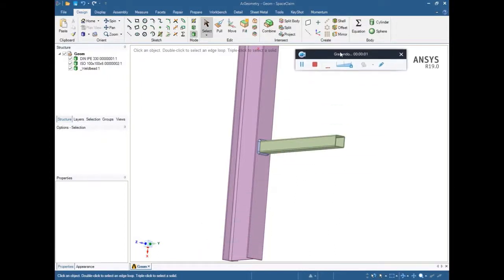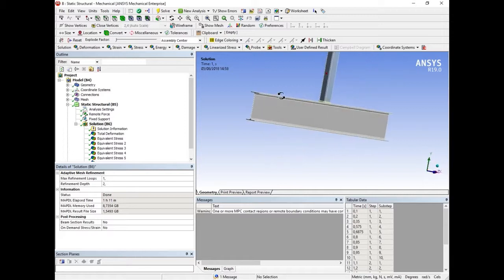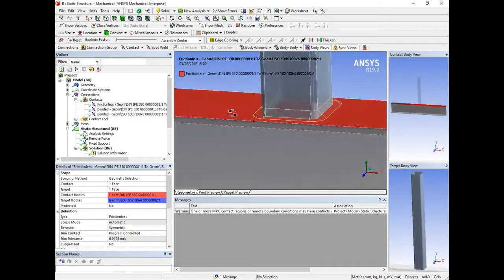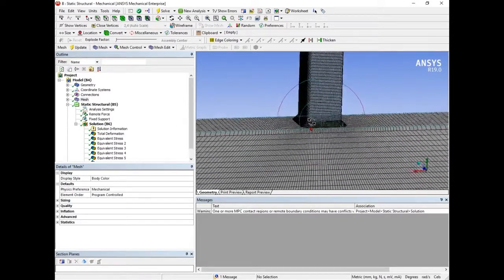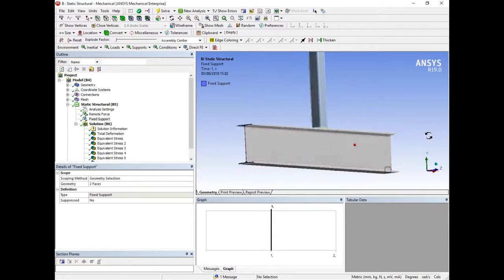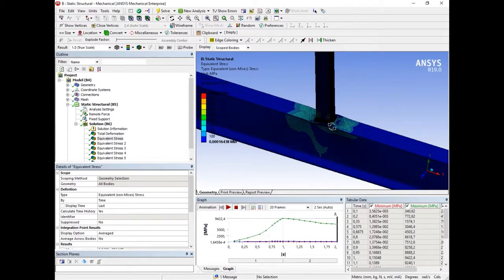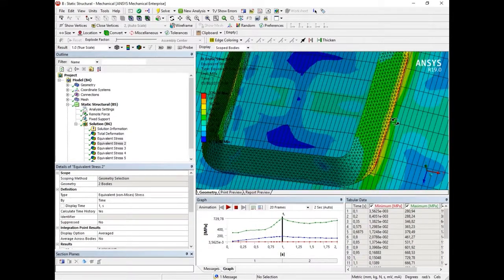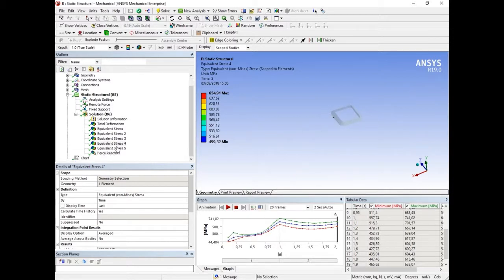Ansys Analysis - T-joint Non-linear Analysis (FEM)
Want to work with me?

This is a simple Ansys non-linear analysis, but I hope that will help some of you, especially students from structural and civil engineering.
This non-linear analysis has the goal to get the behavior, stresses, and displacements of this joint.
Finite element modeling and analysis is an excellent way to verify experimental data, obtained in the lab.